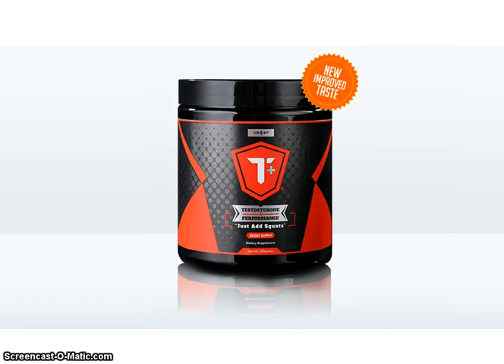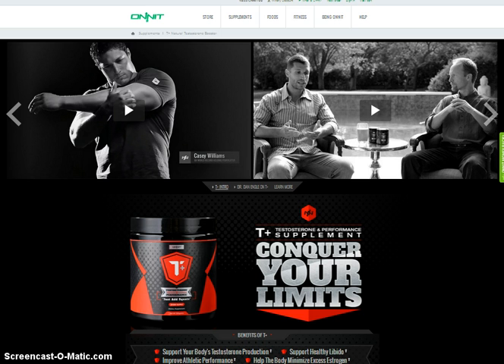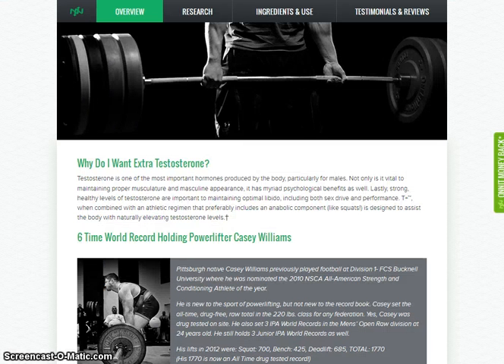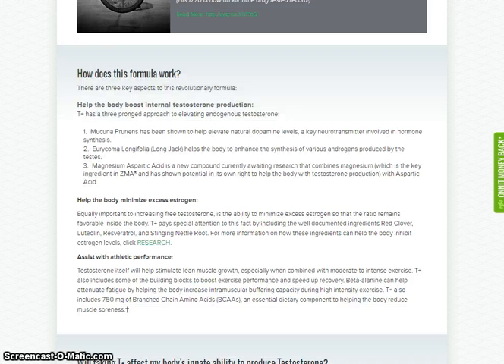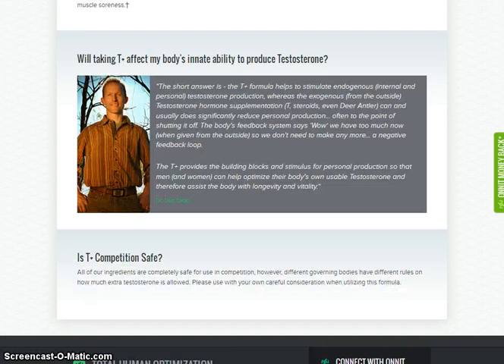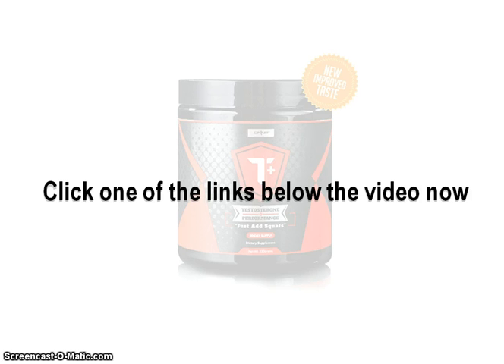Onnit T+ Review - Is Onnit Pro's Program Good?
Onnit T+ Review

If you want to get Onnit Pro's Onnit T+ then just click the link above and it will take you to the official site so you can get access to it now.

If you still want to see the Onnit T+ review that I talk about in the video then just head over to my website here: